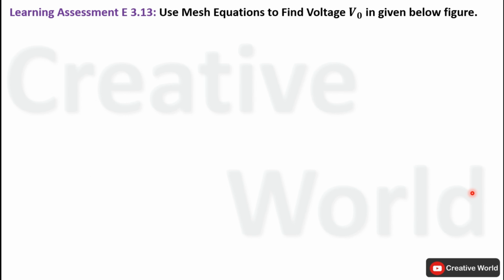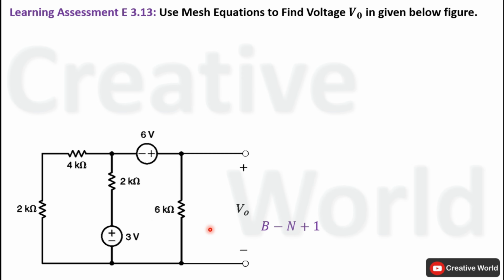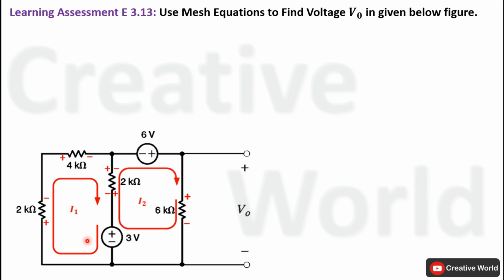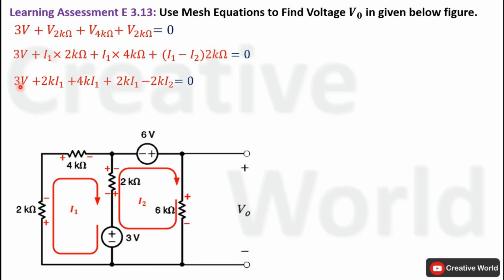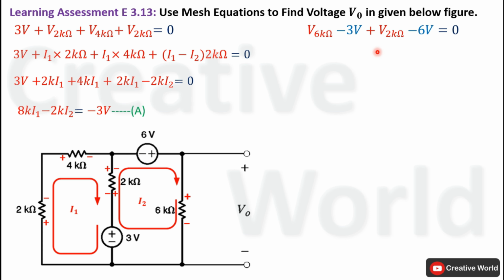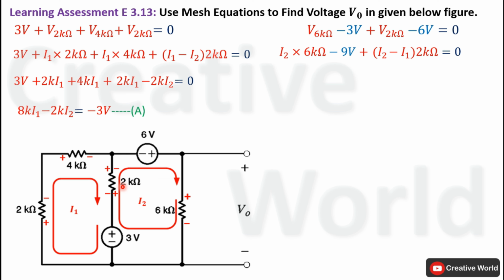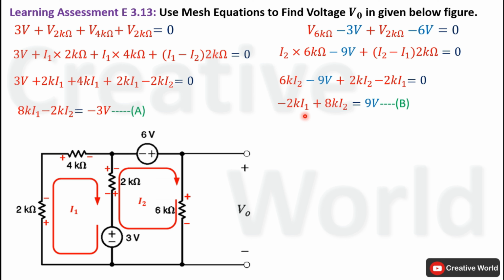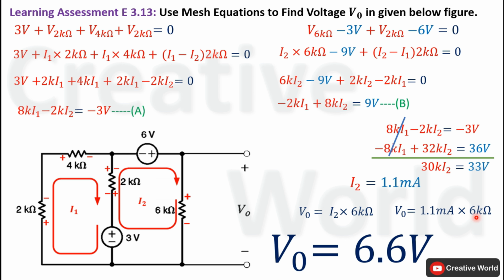Chapter 3 Learning Assessment E 3.13 Solution | Mesh Analysis| Linear Circuit Analysis